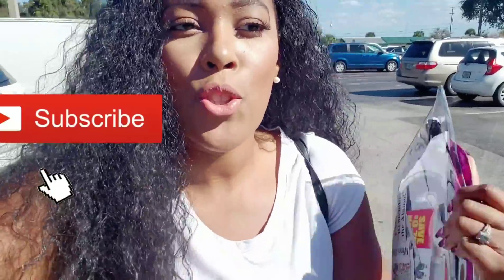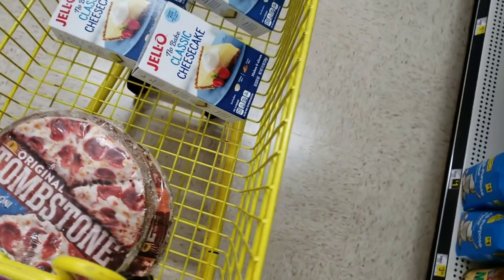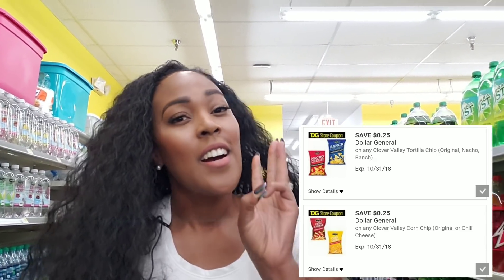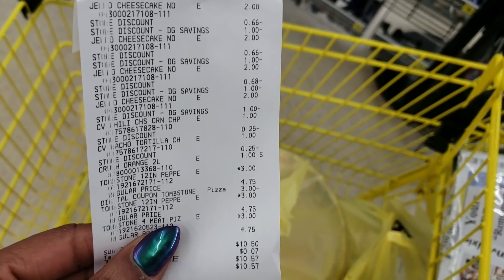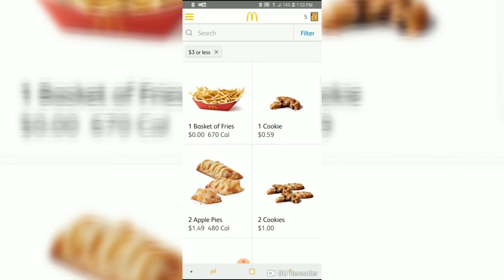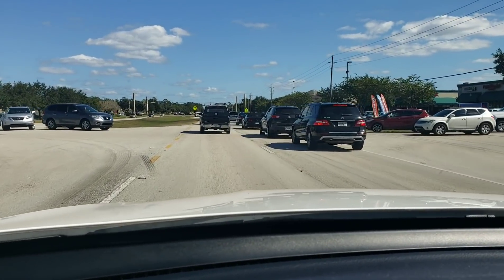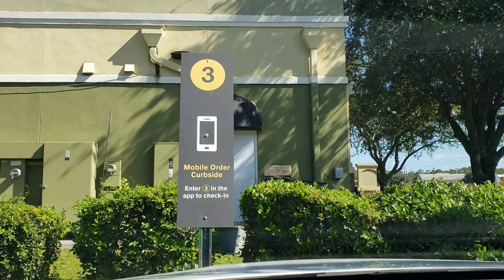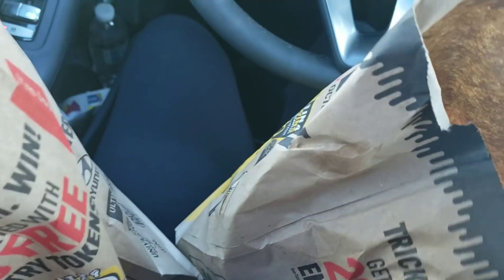How I eat FREE at Mcdonalds UNLIMITED & Groceries under $11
💖FREE $3 gift Card When you download Fetch Rewards

✅I Ate 3 meals a day FOR A WEEK with ONLY a $10 Budget!!

✅I only did FREE stuff ON MY BIRTHDAY.  No Cash Spent!

Get $100 in FREE Delivery credits when you order with Postmates using this
USE CODE: RE7NMG